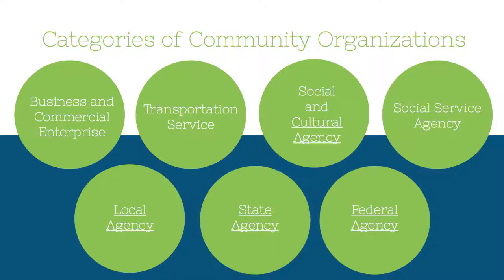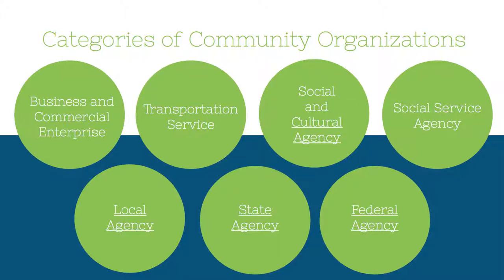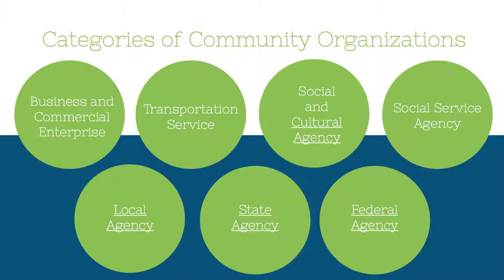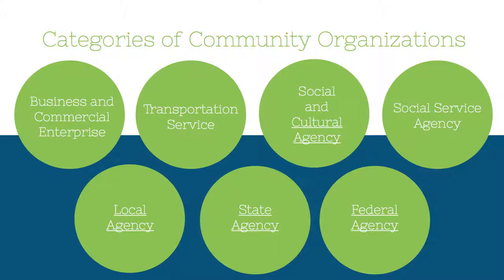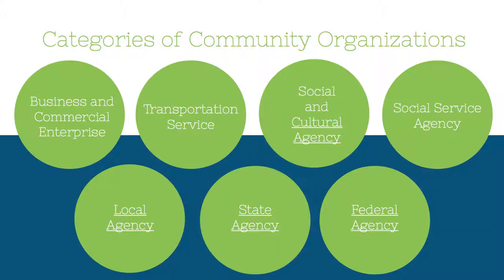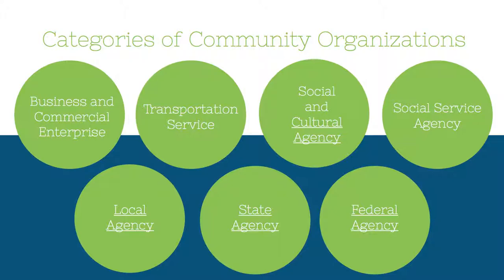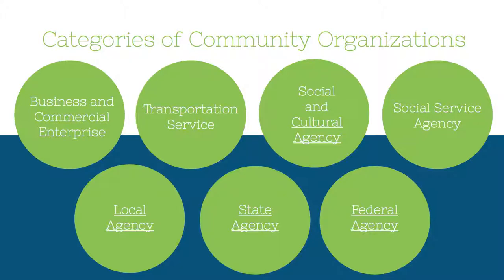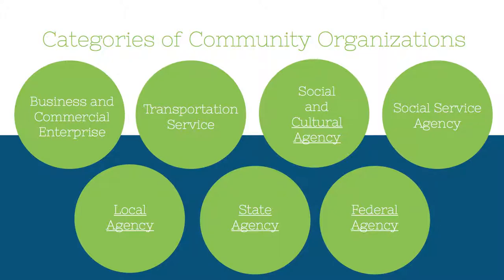EDUC 180 Podcast- Categories of Communicty Resources